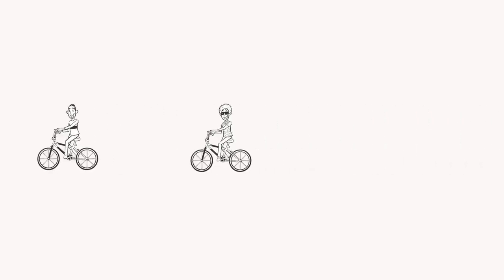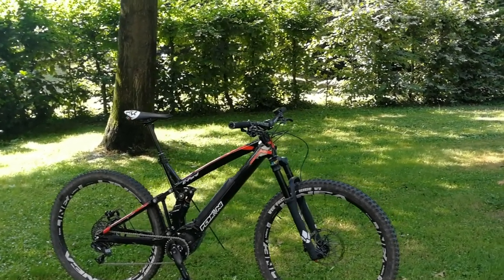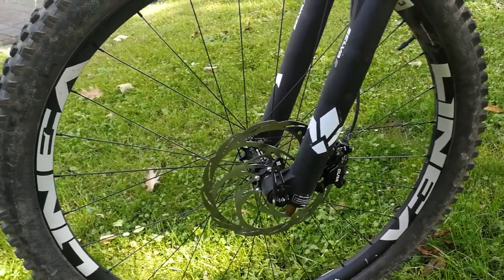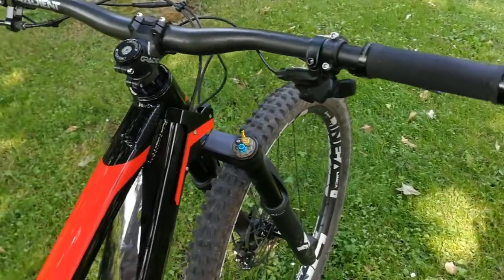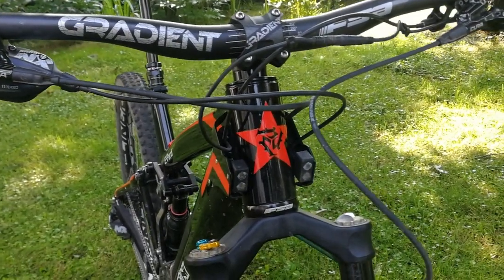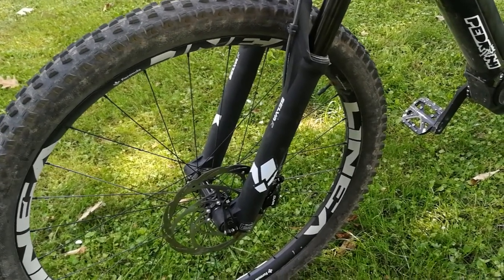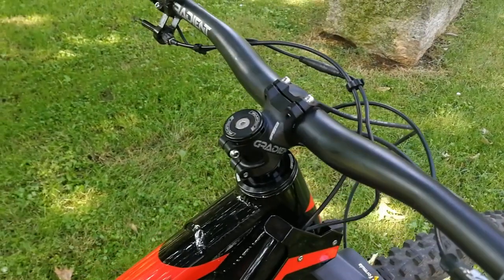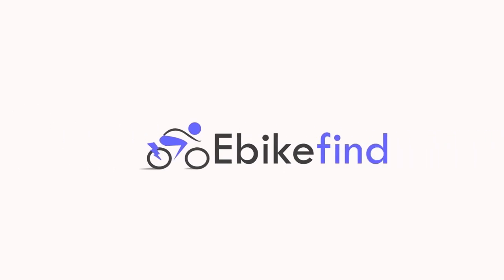Pedroni E-Pard mountain bike elettrica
presentazione della nuova mountain ebike PEDRONI E-PARD con motore POLINI